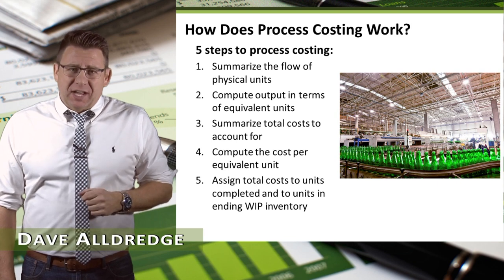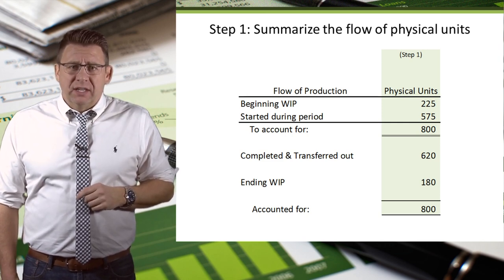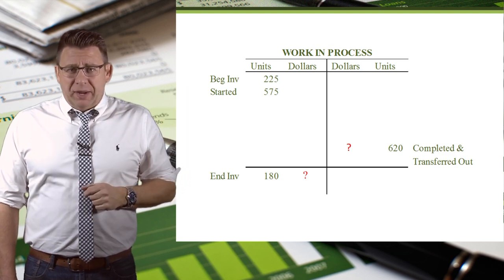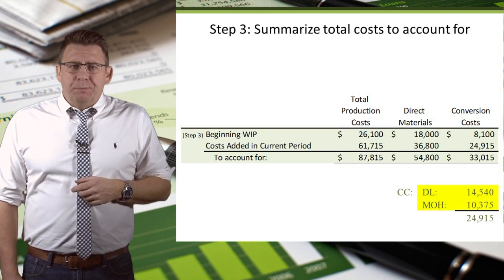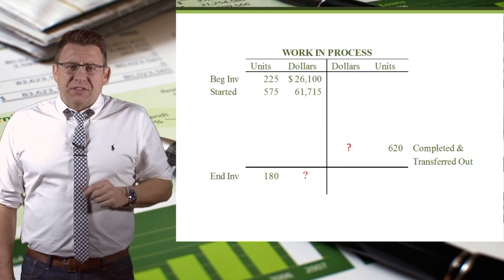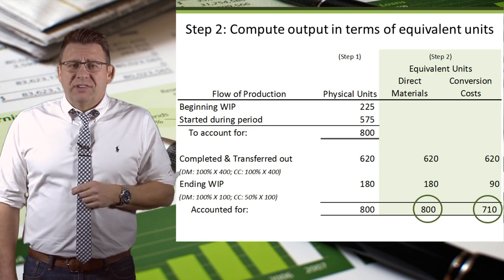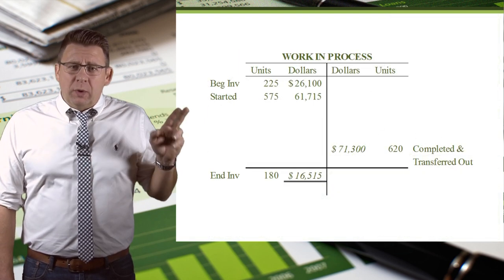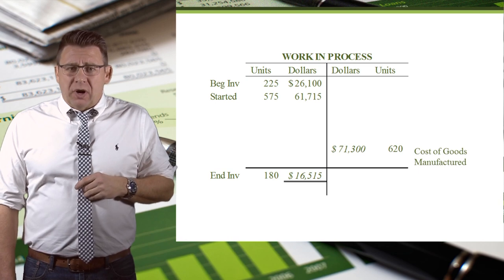Process Costing: 5 Steps to Complete Process Costing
This video shows the 5 steps to process costing for a single process.  At the end of the 5 steps, you will know the cost of the partially-completed units still in ending WIP inventory as well as the fully-completed units transferred to FGI inventory.

This is why we do the 5 steps. For best viewing, switch to 1080p